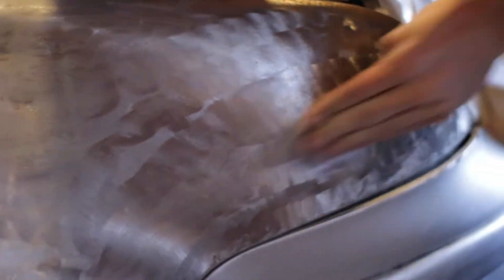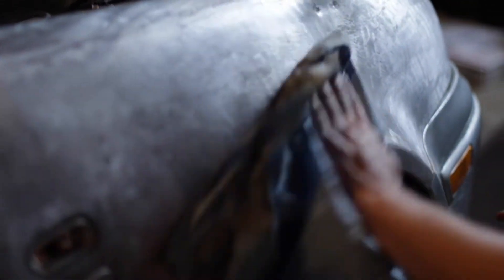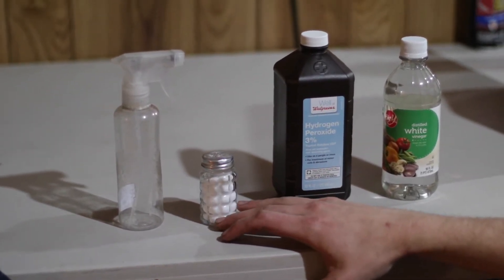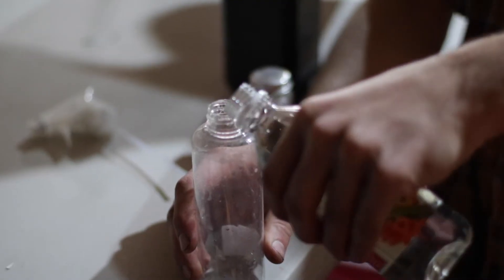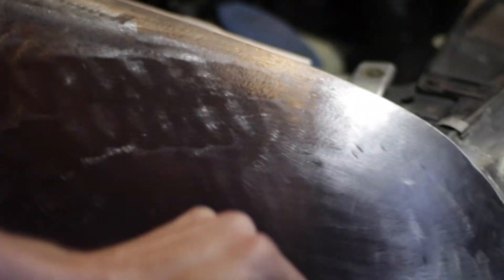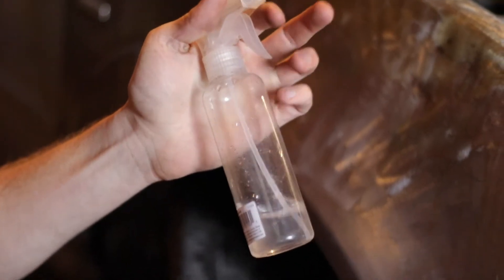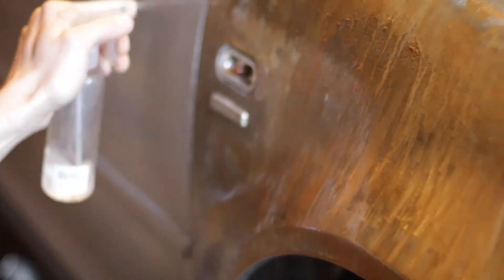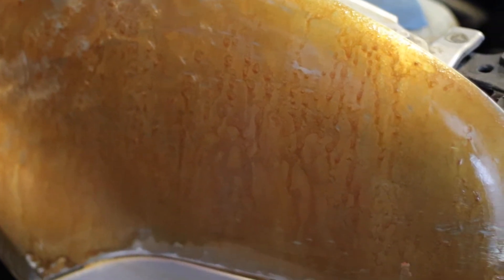How To Rust/Oxidize Any Metal Surface!!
Here we show how to oxidize metal using household ingredients, on my fender.